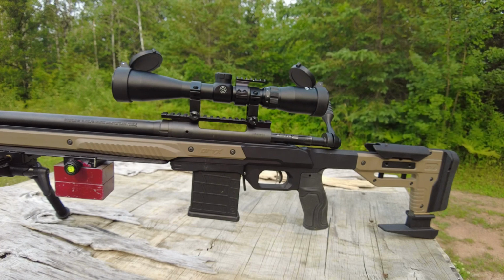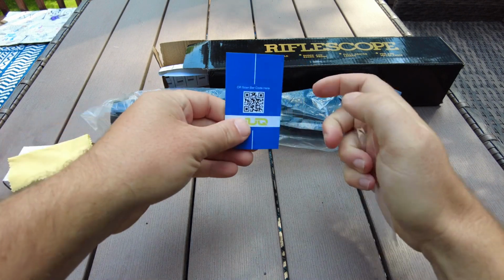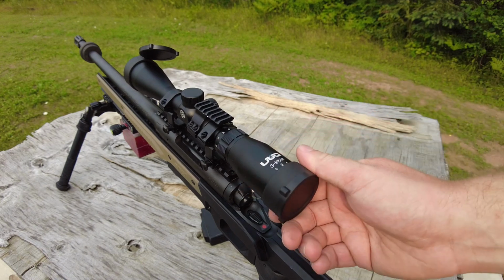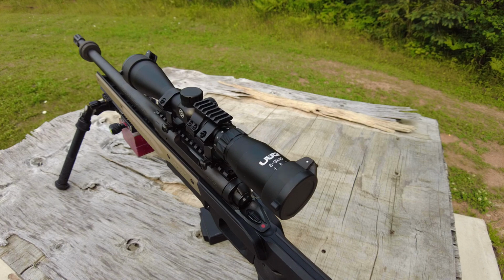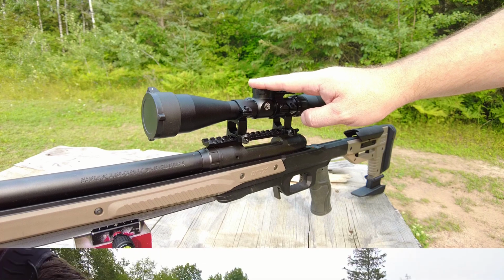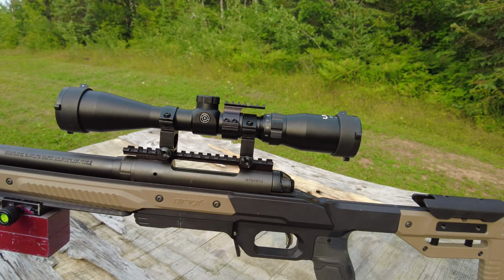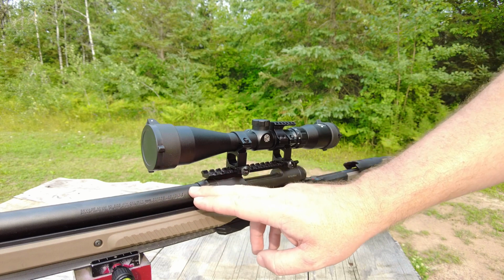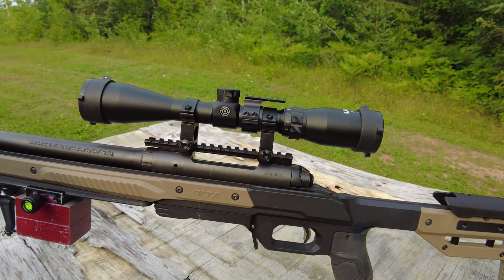UUQ Premium Purple 3-9×40 Air Rifle Scope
UUQ Premium Purple 3-9×40 Air Rifle Scope for Hunting - Waterproof, Fog-Proof with 20mm Rail Mount and Flip-Up Lens Covers- Ideal for Muzzle Loader - Objective Riflescope for Precision Shooting